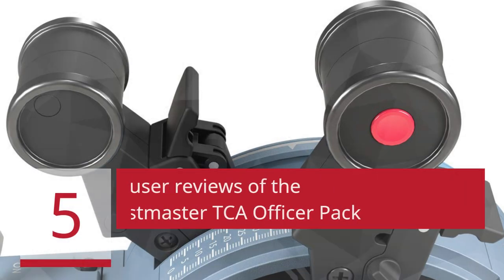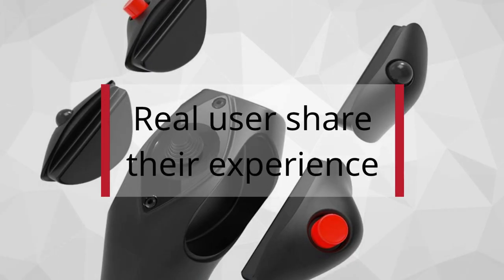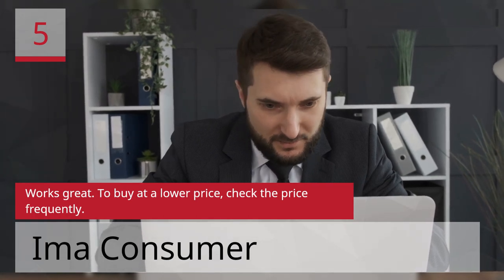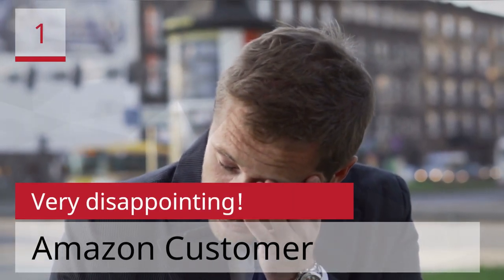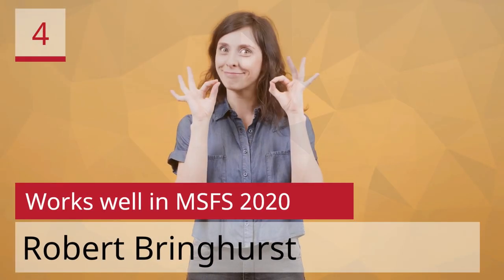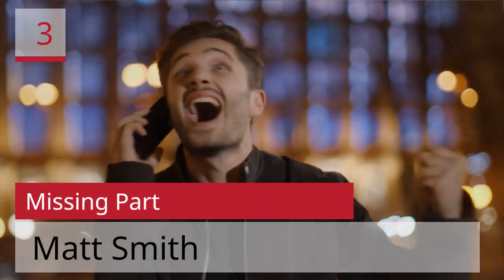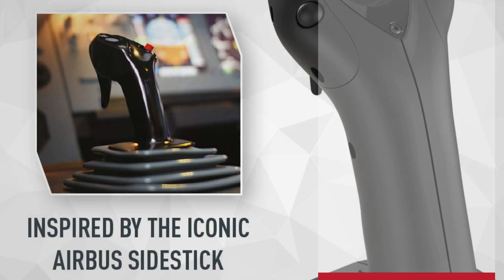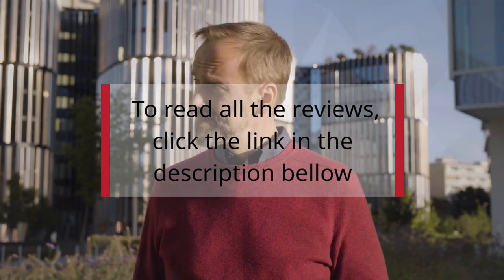Thrustmaster TCA Officer Pack Airbus Edition Windows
Ergonomic 1:1 scale replicas: sidestick and throttle quadrant inspired by the flight controls found on iconic Airbus airliners, officially licensed by Airbus
Joystick featuring 4 swappable head button modules, 12 Remappable buttons, built-in throttle, plus rudder control by rotating the handle (lockable/unlockable)
Throttle quadrant featuring 2 navigational axes, with 16 buttons and controls (detents, switches and even a thrust reverser mechanism) for a multitude of possibilities during takeoff, in flight, upon landing and when on the ground
Contactless magnetic sensor technology, with no potentiometers, for an unlimited life span and optimal precision
Compatible with the Thrustmaster T.Flight Rudder Pedals (TFRP) and Thrustmaster Pendular Rudder (TPR) rudder systems, as well as with the TM Flying Clamp (all sold separately)